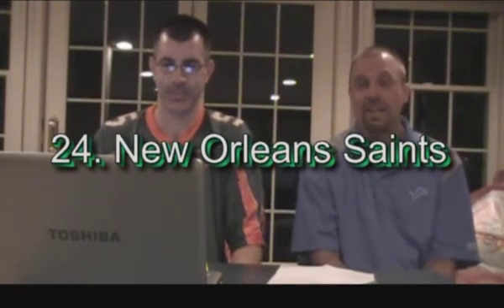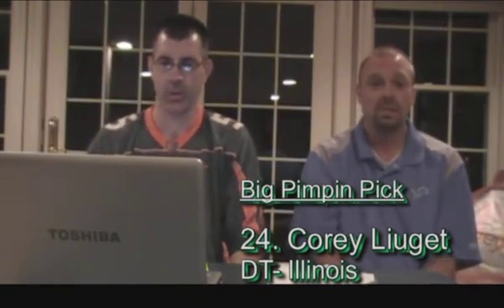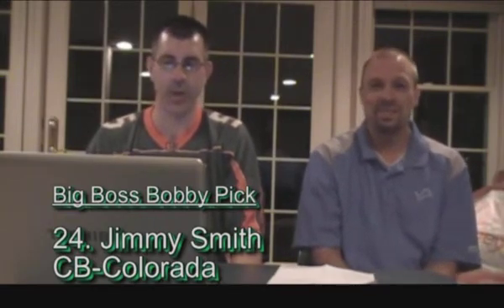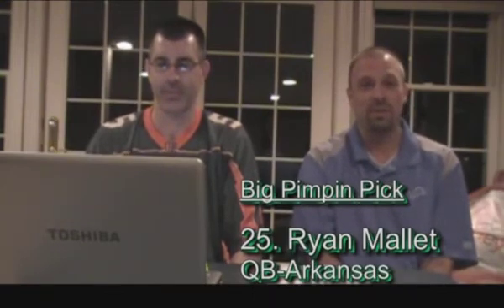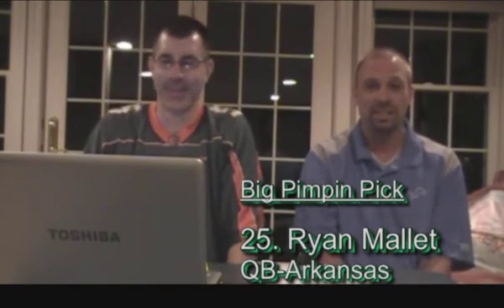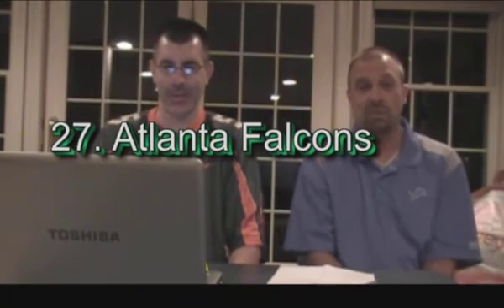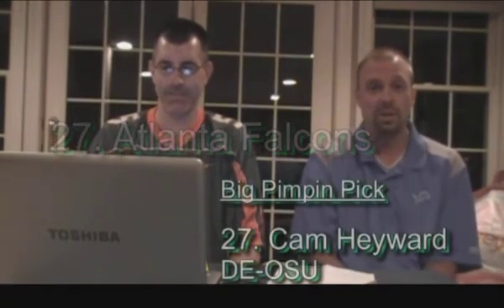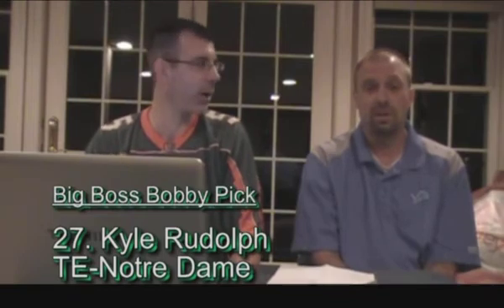4thKiTV Presents: Big Pimpin's 2011 Mock NFL Draft pt.3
A wrap up of NFL Teams and the college players that are projected to be drafted. Sports analysis. Coverage of picks 21 through 32